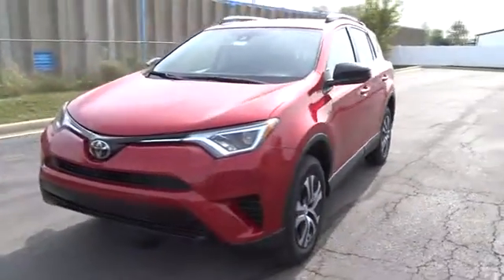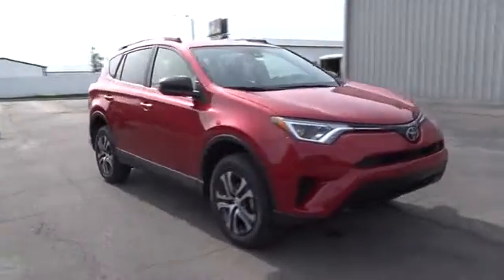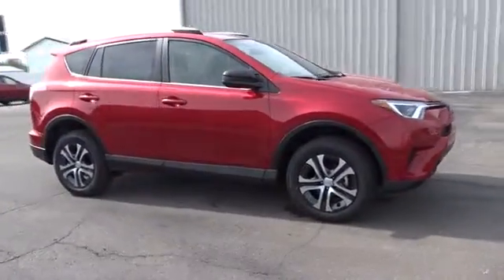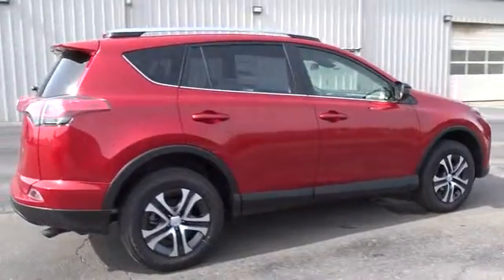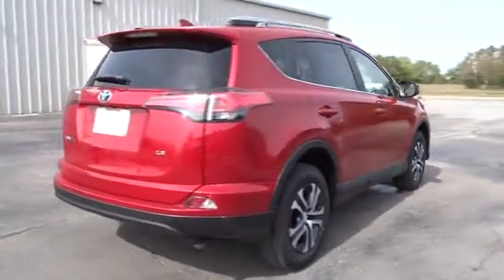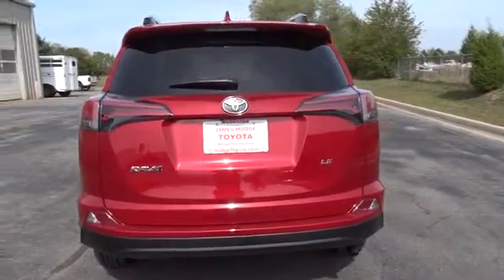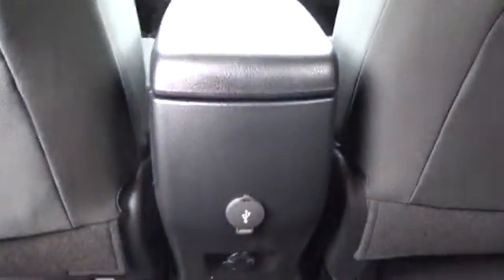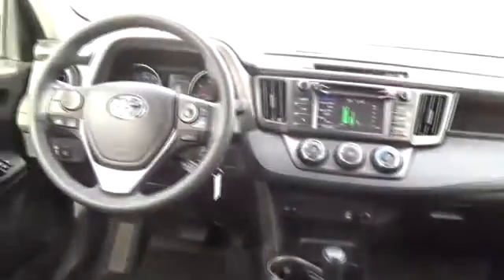2017 Toyota RAV4 Muskogee, Tulsa, Broken Arrow, Joplin, Owasso, OK 176106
N 2017 Toyota RAV4
James Hodge Toyota: Servicing Muskogee Oklahoma near Tulsa, Broken Arrow, Joplin, Owasso, OK
2017 Toyota RAV4  - Stock#: 176106 - VIN#: JTMZFREVXHJ107870

James Hodge Toyota
2314 W Shawnee Bypass